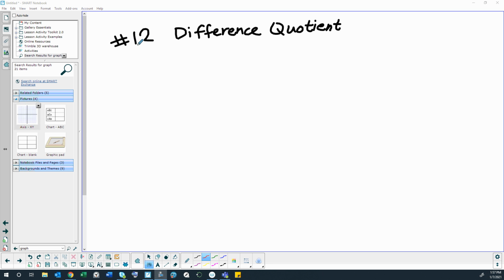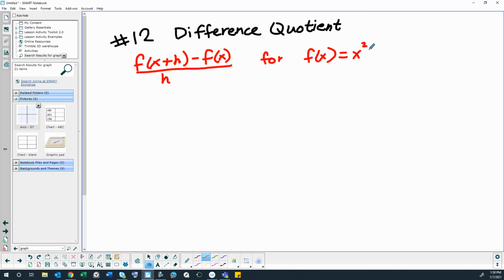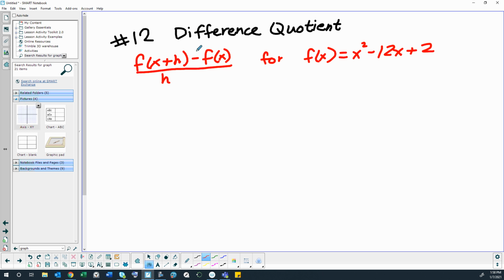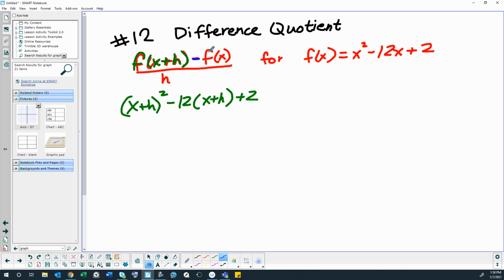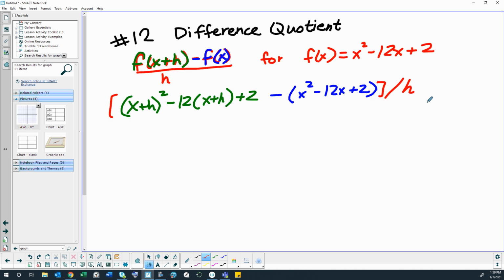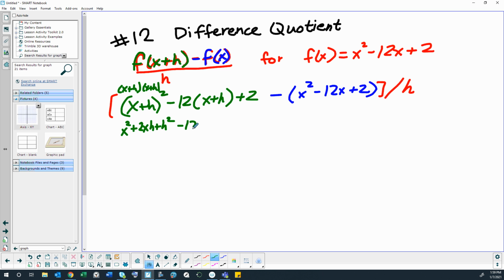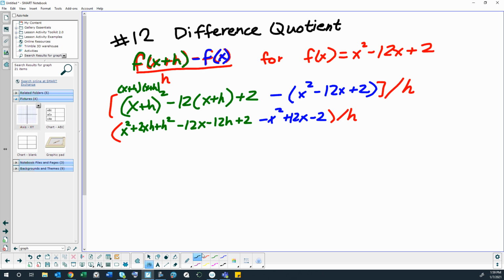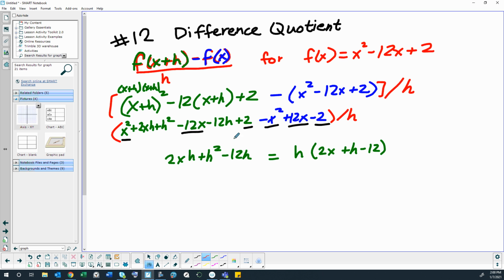Math 1050 fall 2017 question 12